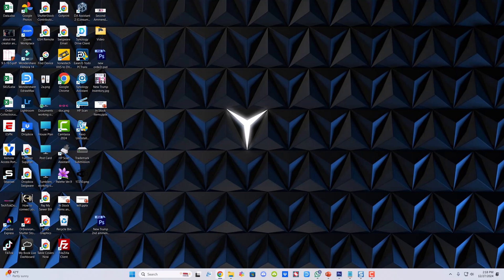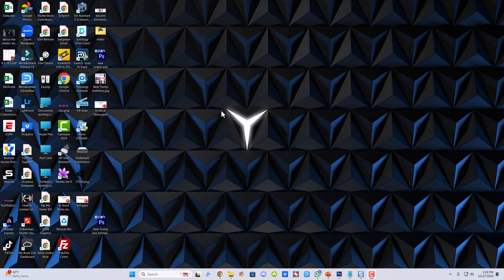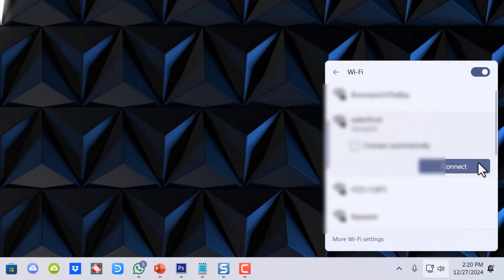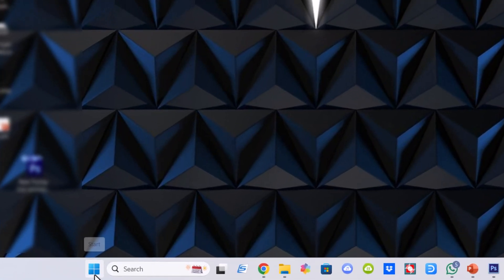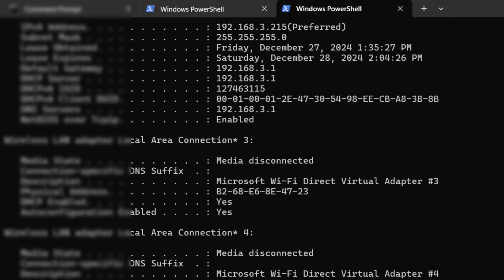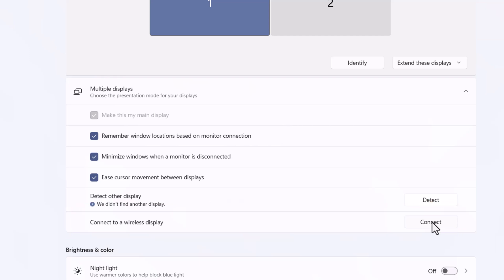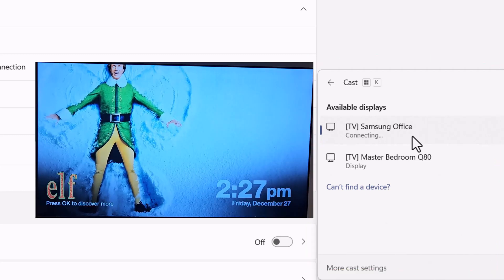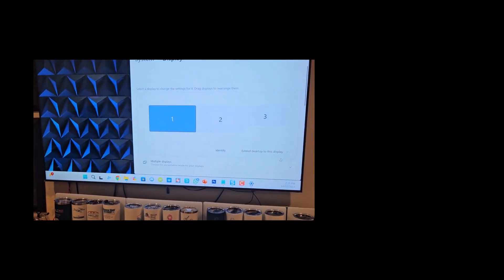How to connect your Windows 11 PC Laptop Wirelessly to a Samsung Smart TV through Screen Mirroring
"Welcome to the TechTokDoc – Your Hub for All Things Tech and Smart Homes! 🏡🔌

How to tell if my Samsung TV can accept wireless connection from my Windows 11 PC
Type ipconfig, and it will show you the list of network connections and adapters. See if Microsoft Wifi Direct Virtual Adapter is on the list. If Microsoft Wifi Direct Virtual Adapter is not listed, it means it does not support Wifi Direct connection

To check if your Samsung TV can accept a wireless connection from your Windows 11 computer, ensure your TV is a "Smart TV" and that it is connected to the same Wi-Fi network as your computer; you can then try to connect using the "Project" feature on Windows 11 by pressing "Windows key + K" and selecting your TV from the list of available devices; if your TV appears, it supports a wireless connection

ipconfig /all

My PC shows Microsoft Wi-Fi Direct Virtual Adapter

"Wi-Fi Direct Virtual Adapters" used by Windows to create virtual adapters to enable features like creating a Wi-Fi hotspot or connecting to other devices directly using Wi-Fi Direct

While you might see multiple "Microsoft Wi-Fi Direct Virtual Adapter" entries in your device manager, only one is typically active at a time, depending on which feature is being used.

On this channel, we're all about making your life easier and more connected through technology. Whether you're a tech enthusiast, a DIYer, or someone looking to turn your home into a smart oasis, you've come to the right place!
Here's what you can expect from us:
📱 How-To Tutorials: Learn how to make the most of your gadgets and devices with our step-by-step guides and tech tips.
🏡 Smart Home Solutions: Dive into the world of smart homes with reviews, setup guides, and automation ideas to transform your living space.
💡 Gadget Reviews: Stay up-to-date with the latest tech reviews and product recommendations to help you make informed decisions.
🌐 Tech Explained: We simplify complex tech concepts and break them down for you in easy-to-understand terms.
🔥 Product Comparisons: We'll help you choose the right tech and smart home products by comparing features, performance, and value.
📈 Stay Ahead of the Curve: Tech is always evolving, and we'll keep you ahead of the curve with the latest trends and innovations.